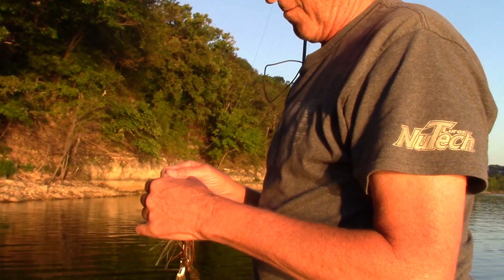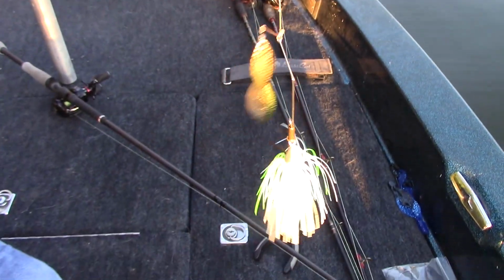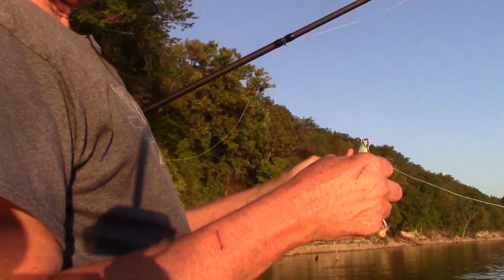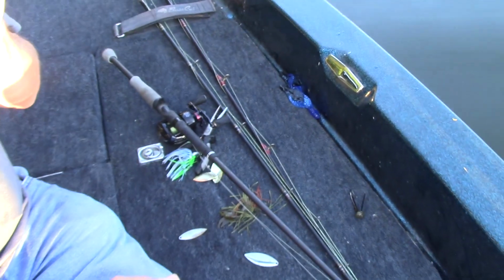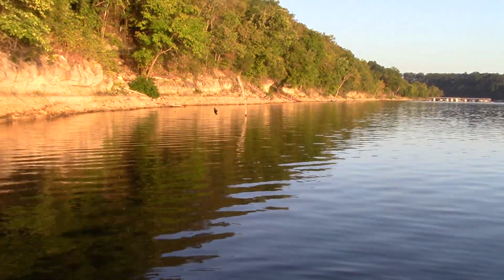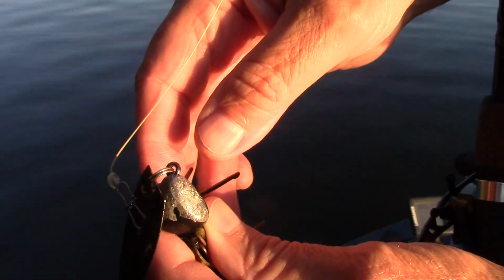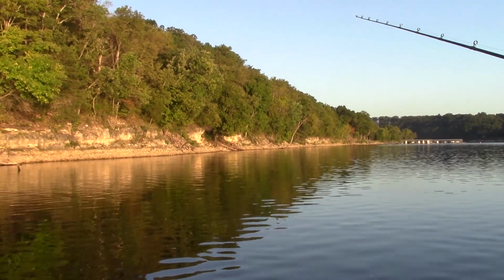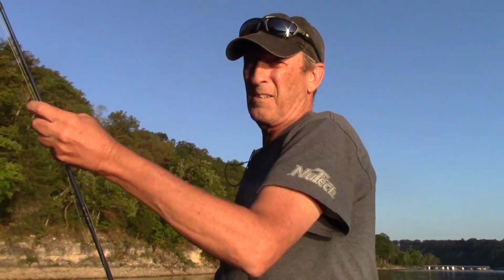New Product- Mega Blade, Elite Blitz, Elite SpinJig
Bo shows some NuTech New Products